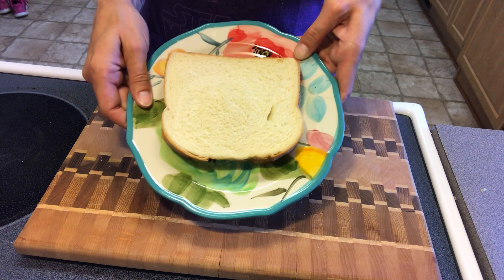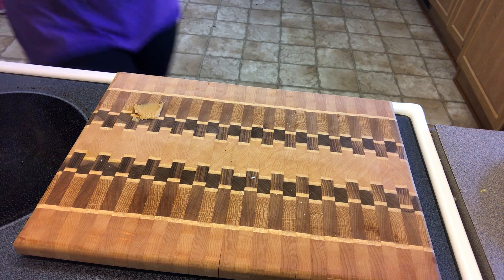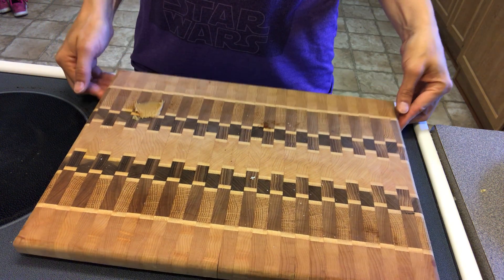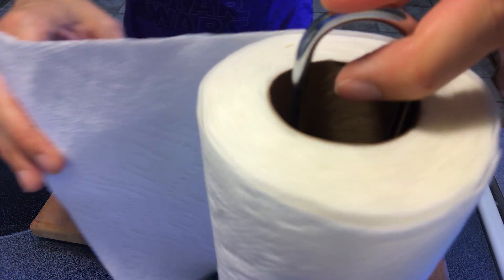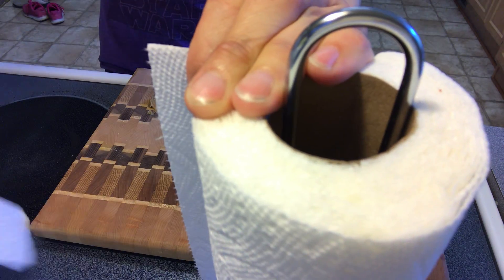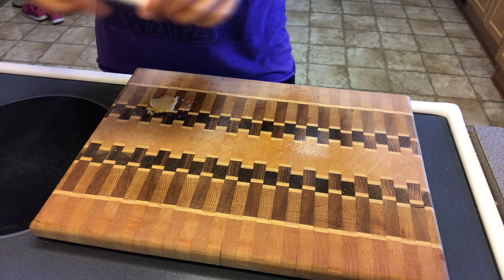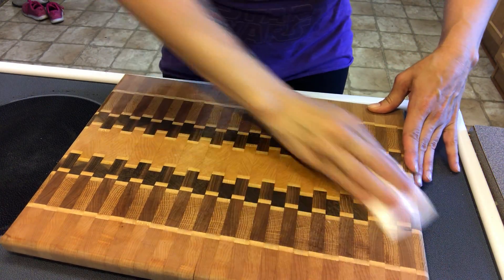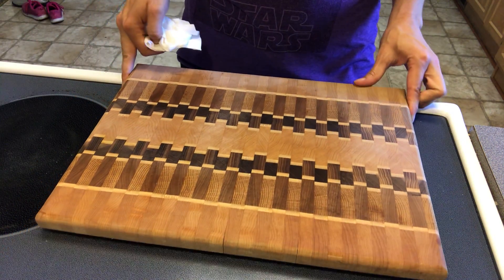Cleaning a surface